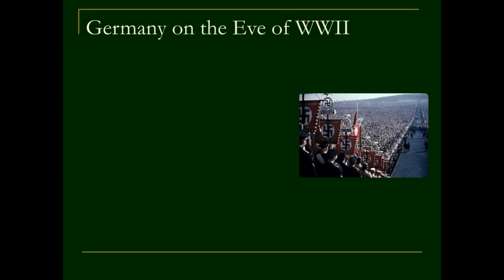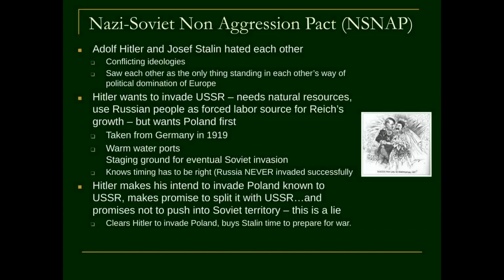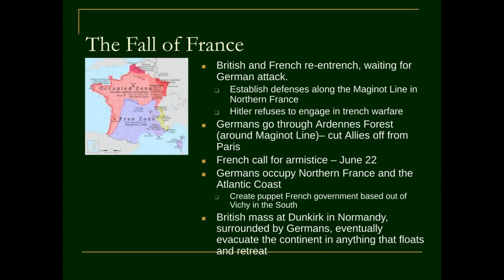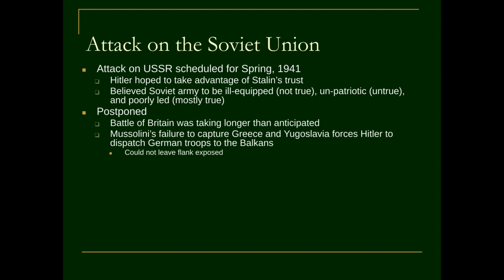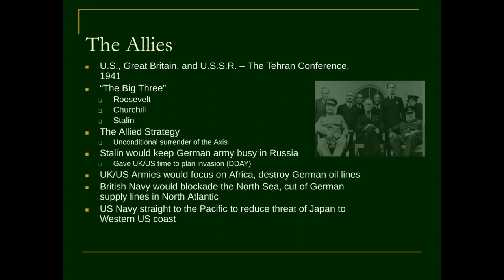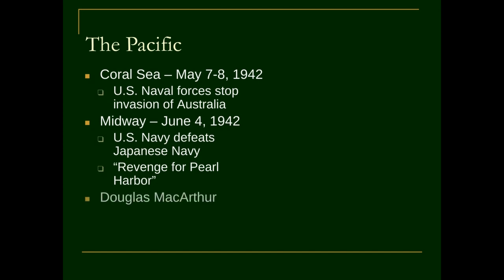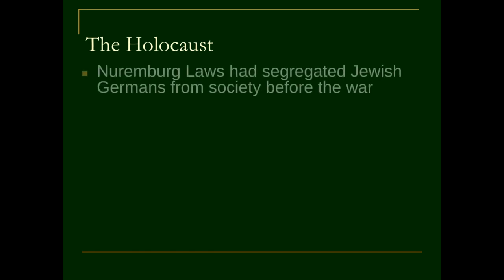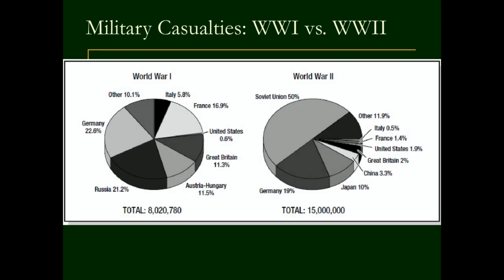WW II Video Notes 7 1,7 2, 7 3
Notes for WW II